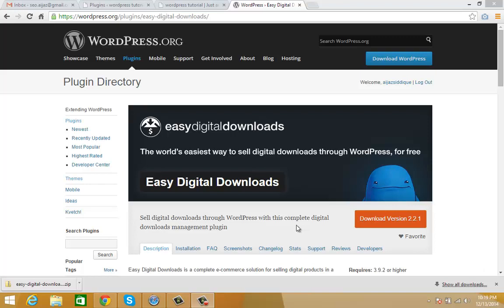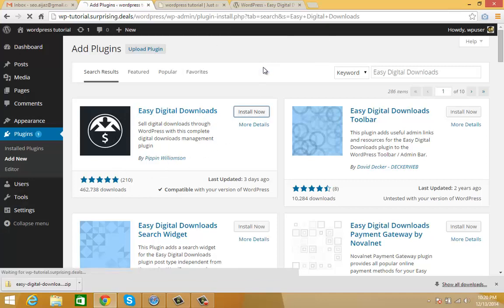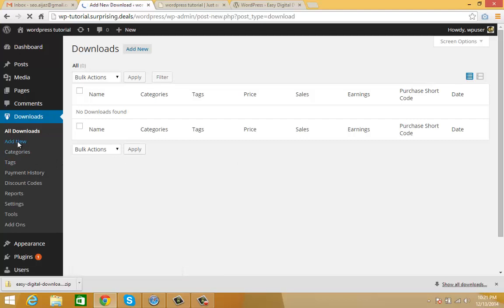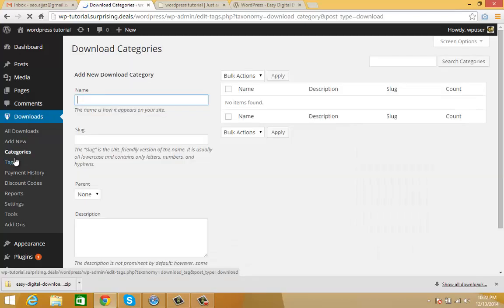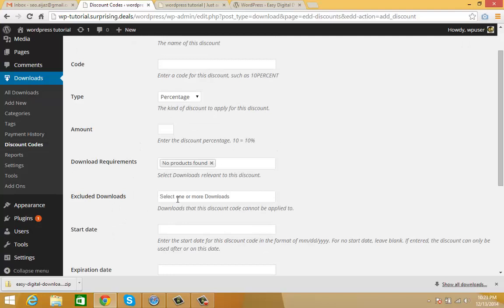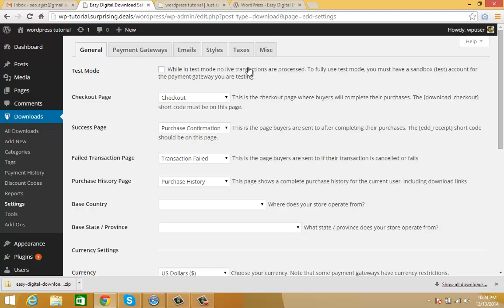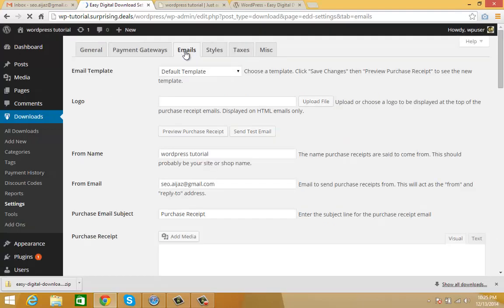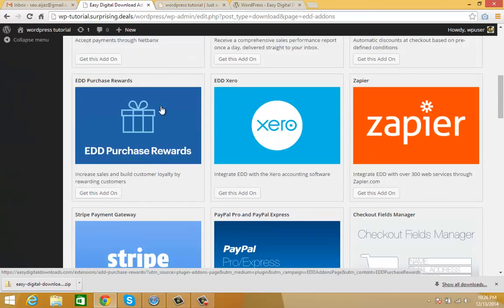Easy Digital Downloads - Sell your digital product from your blog with Easy Digital Downloads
This video walks through the settings available in Easy Digital Downloads and explains what each of them does.